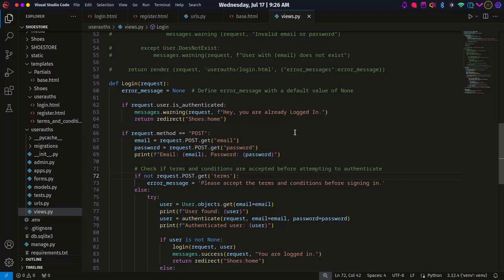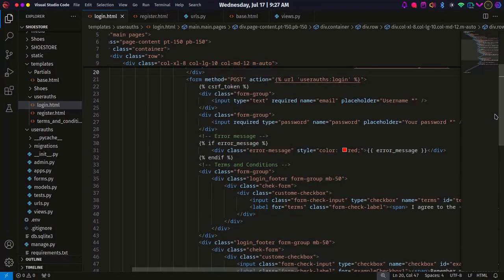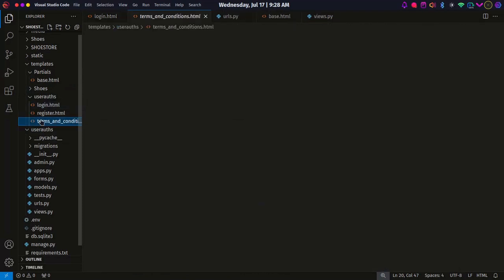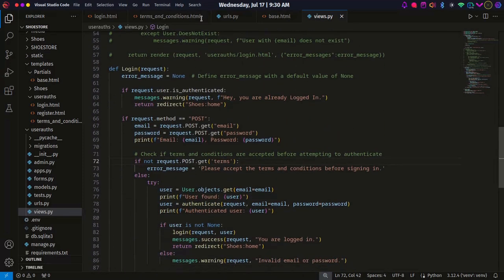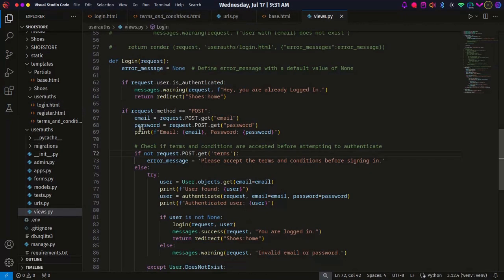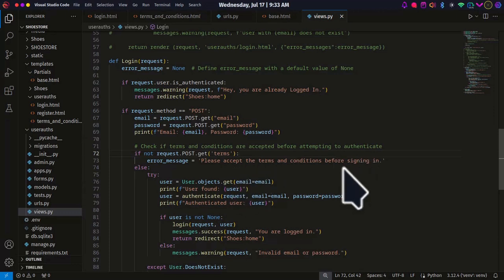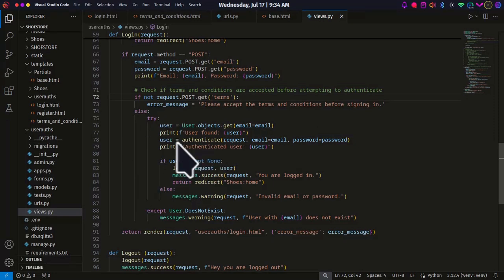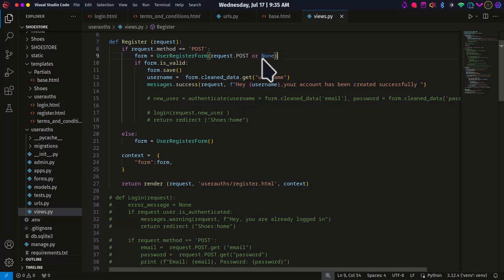Django Terms & Conditions + Remember Me: How to Add